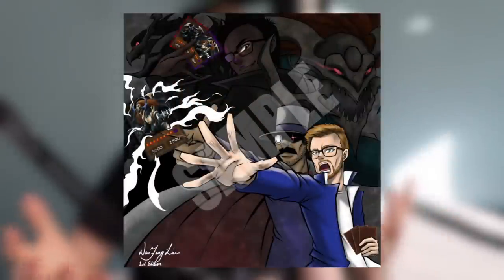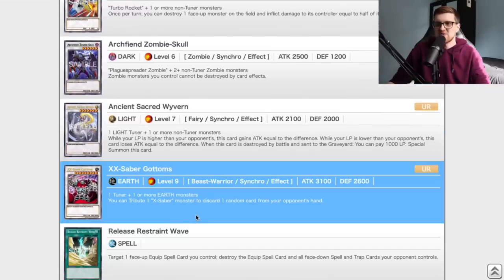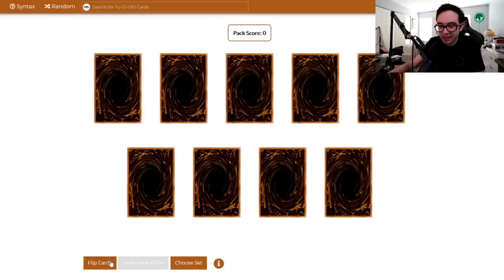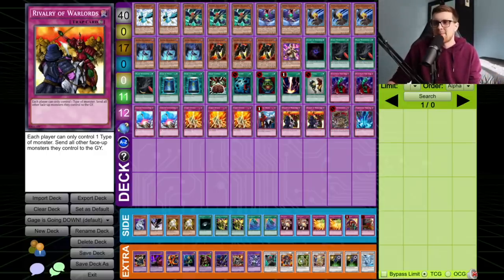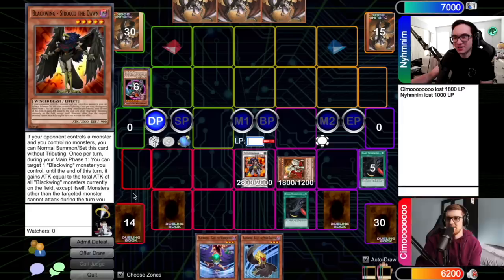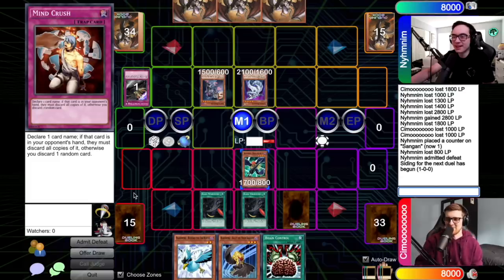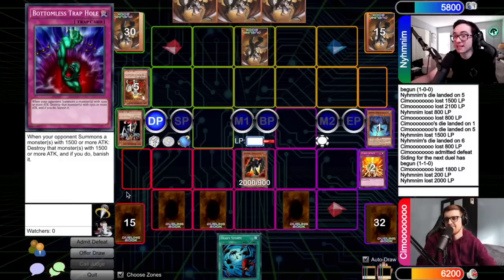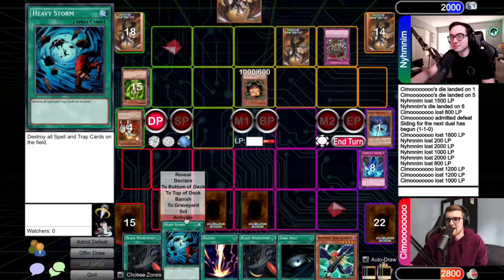Ancient Prophecy | Yu-Gi-Oh! Progression Series #32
Welcome to Episode 32 of the Yu-Gi-Oh! Progression Series! In each episode, Nyhmnim and I will open 24 packs of a core Yu-Gi-Oh! booster set, build a deck with all of the cards available to us, then duel to see who comes out on top! With new cards being unlocked every episode, we will be constantly evolving our strategies to take the win!